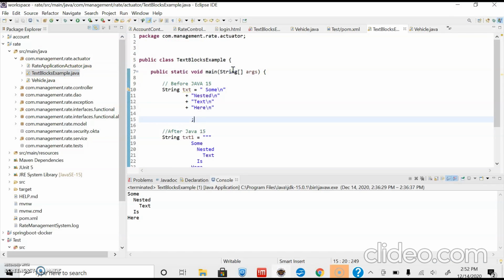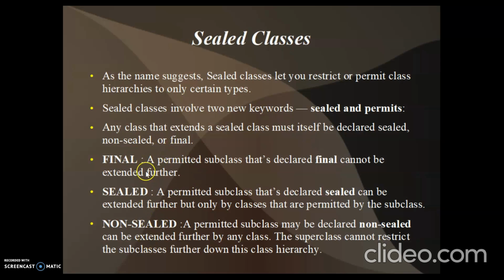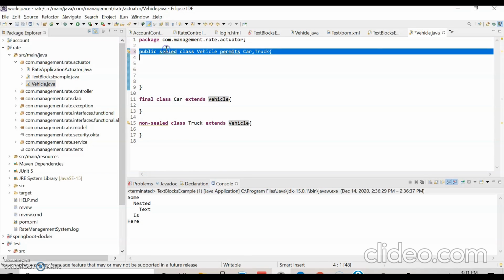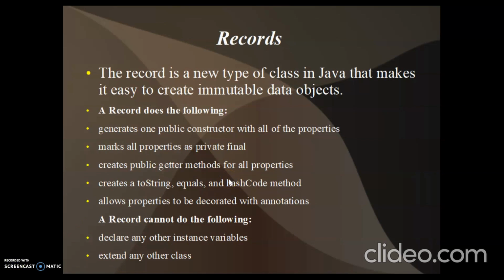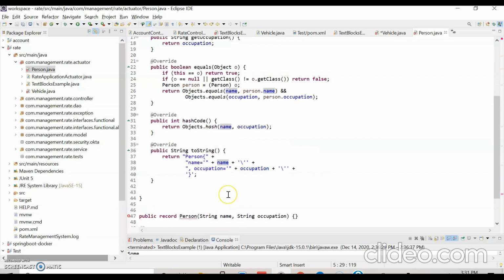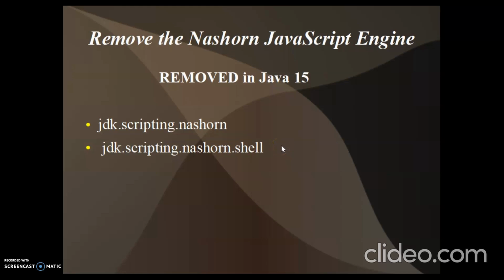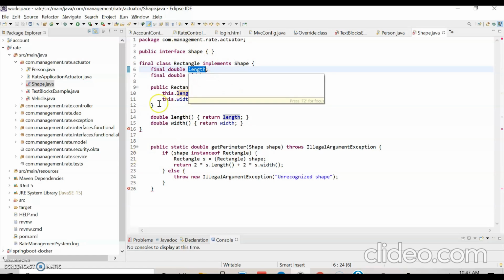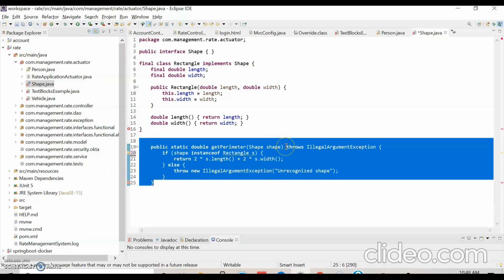Java 15 features - Part 1 (Interview Question)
This part 1 explains the following features of Java 15 which was released in Sept 2020:

1. Text Blocks
2. Sealed Classes
3. Pattern Matching Types
4. Record
5. Javascript Nashorn engine

Will cover the remaining features in part 2